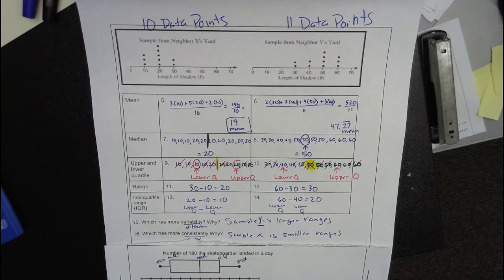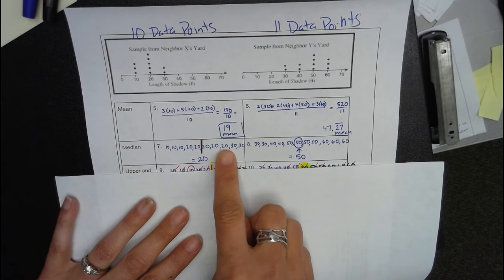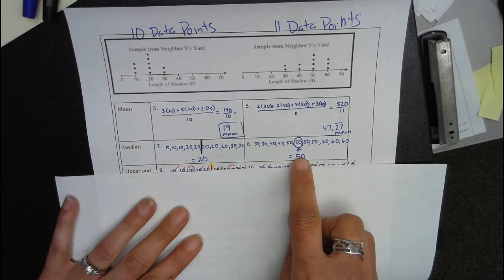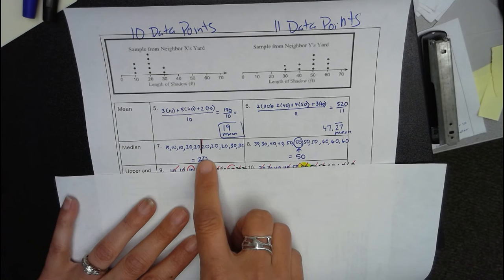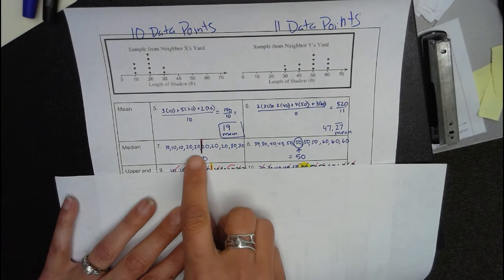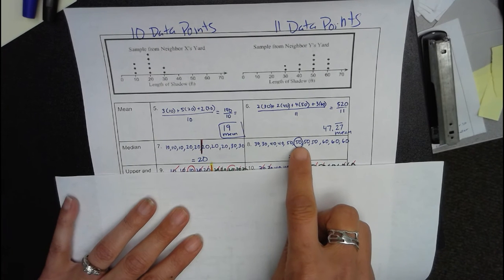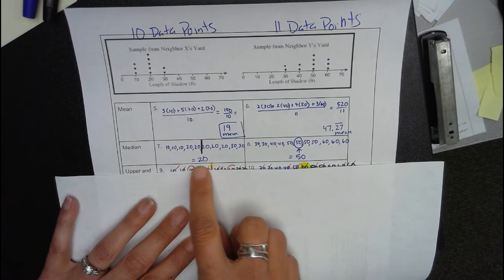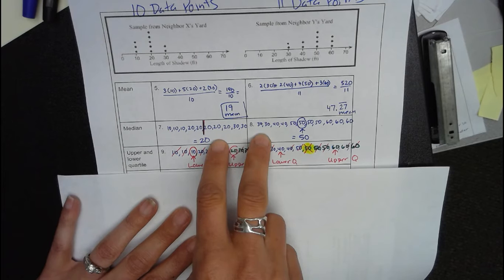Finding the upper and lower quartiles and IQR